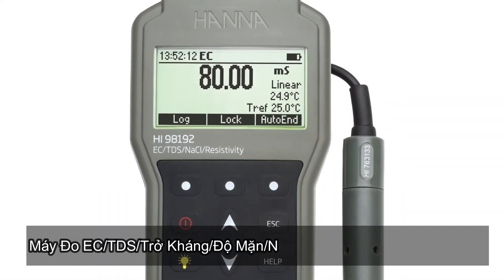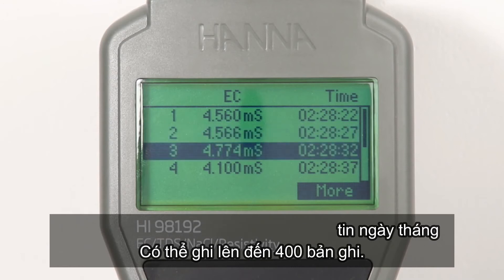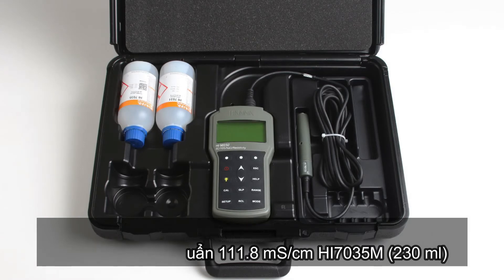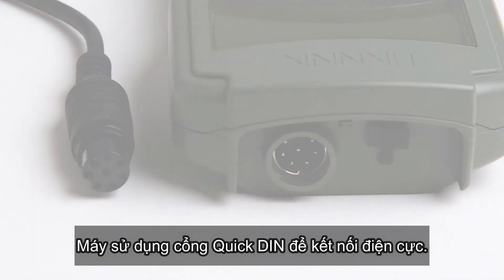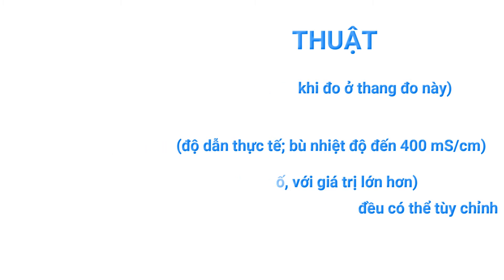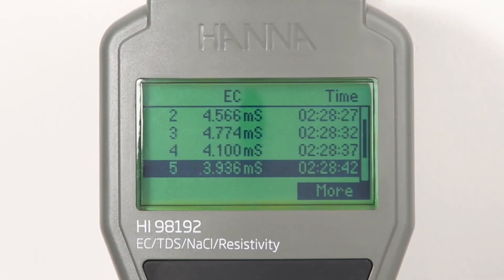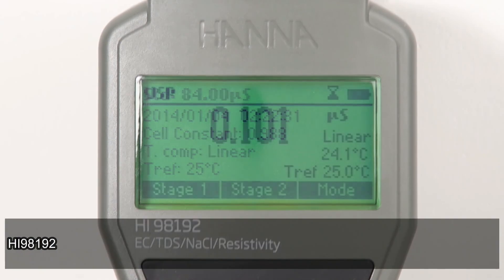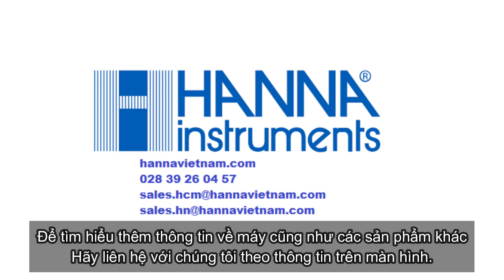HI98192 MÁY ĐO EC/TDS/NaCl/NHIỆT ĐỘ CHUYÊN NGHIỆP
- Máy đo EC/TDS/Trở kháng/Độ mặn/Nhiệt Độ
- Điện cực độ dẫn với công nghệ 4 vòng
- Thiết kế nhỏ gọn, chắc chắn.
- Máy đo cầm tay với hiệu suất và đầy đủ tính năng như một máy đo để bàn.
- Máy đo được cung cấp hoàn chỉnh với tất cả các phụ kiện cần thiết.
- Vali đựng máy chắc chắn.